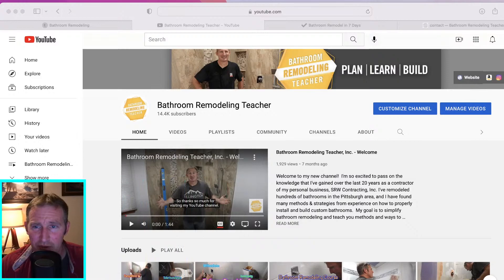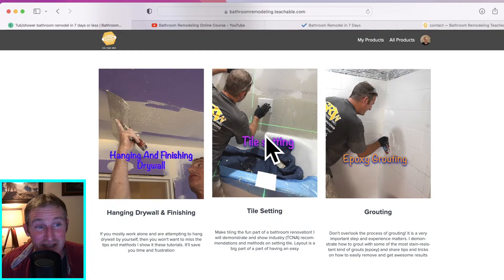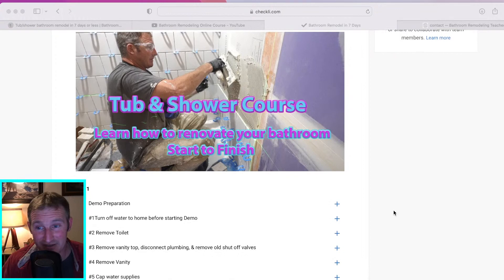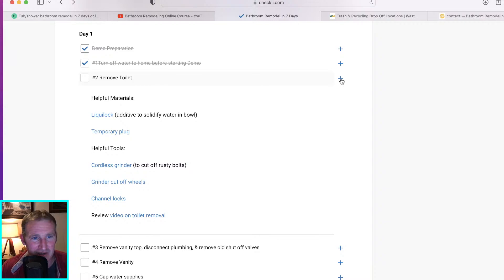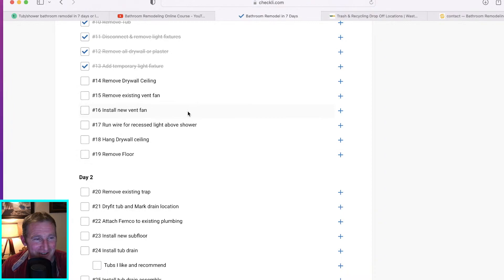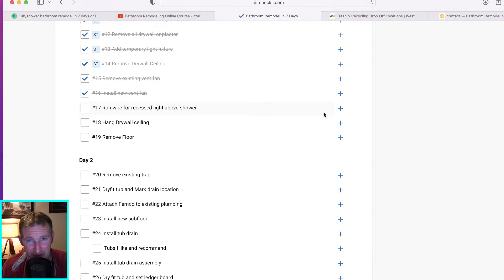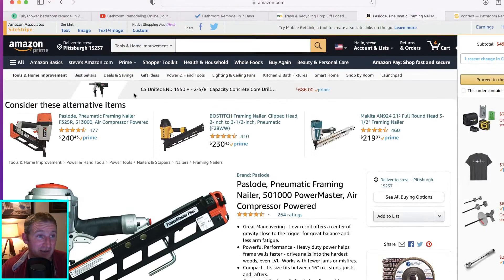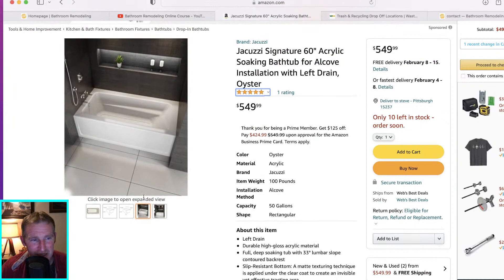Bathroom Remodel in 7 days ✅ Checklist ✅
This is free for for anyone that wants to use it
but for a better comprehensive experience - purchase the online course that compliments it: